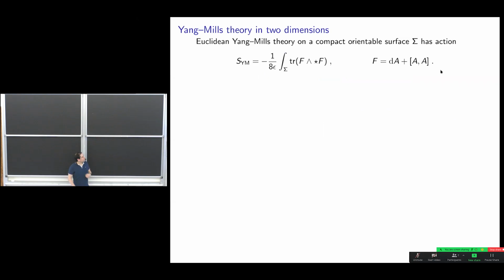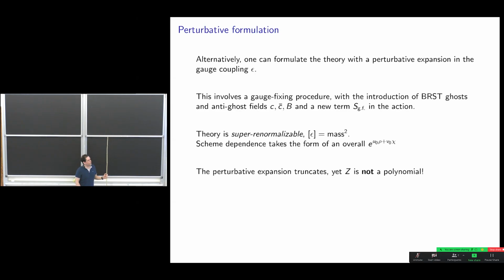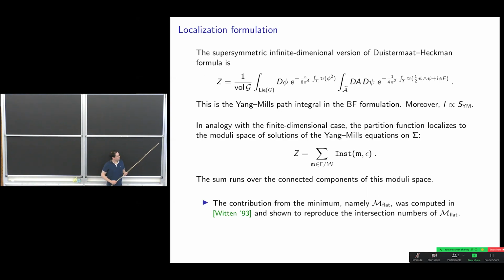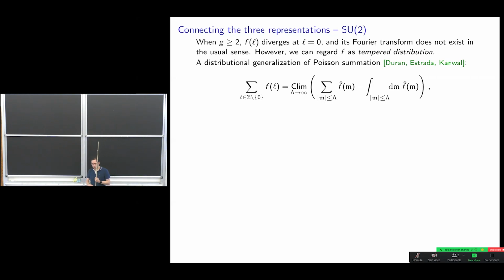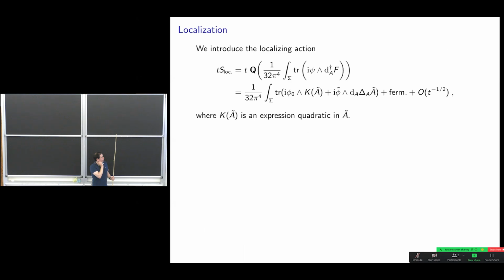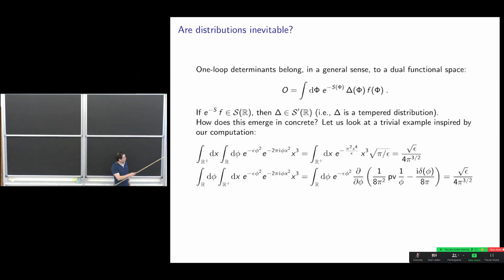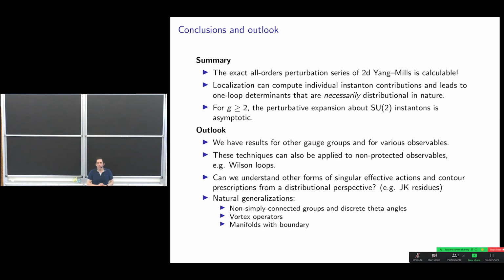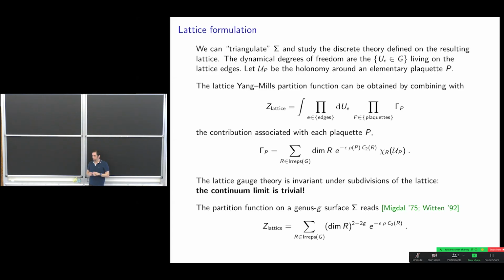Rodolfo Panerai: "Localization and Resummation in 2d Yang-Mills Theory"